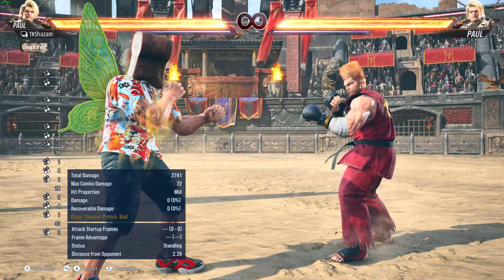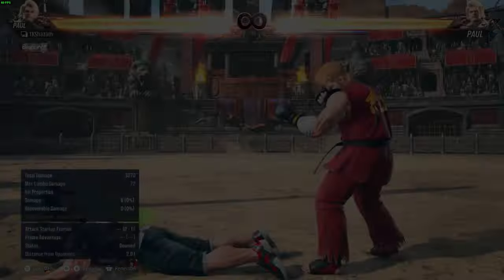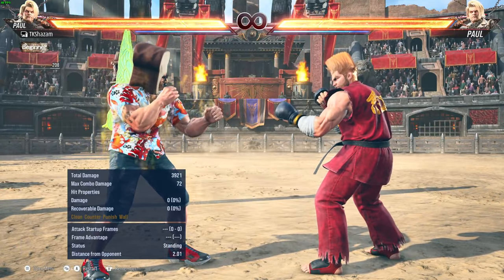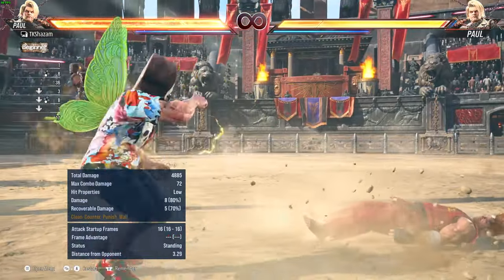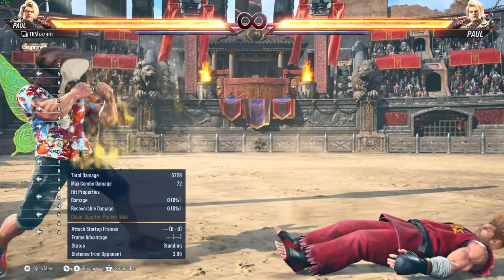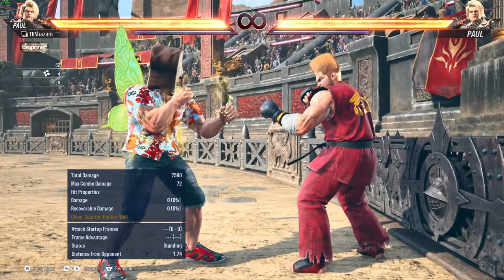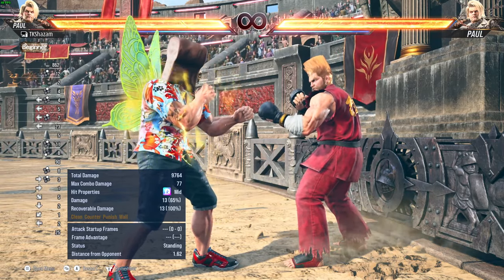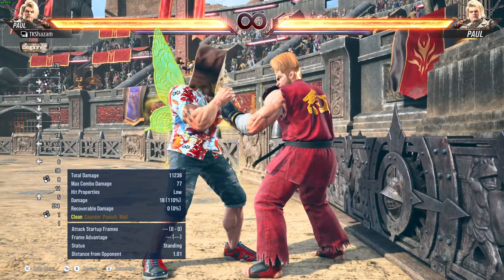T8 Paul Basics: Okizeme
Oki oki oki oh
you live in Pauls oki state